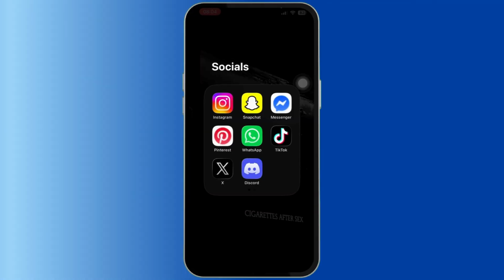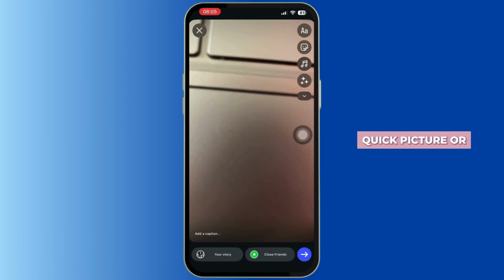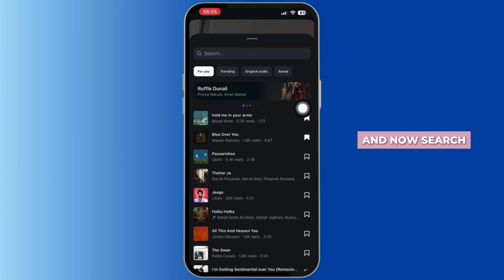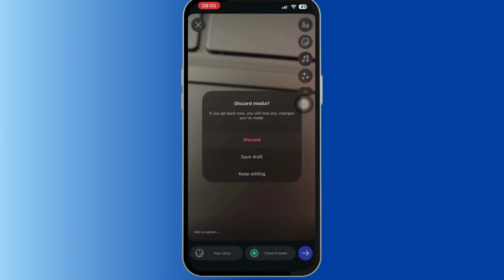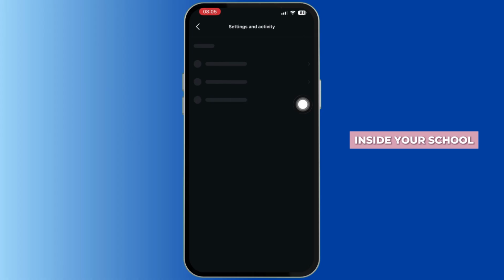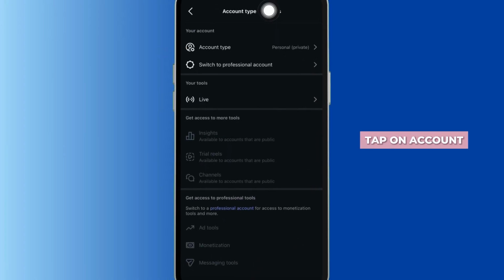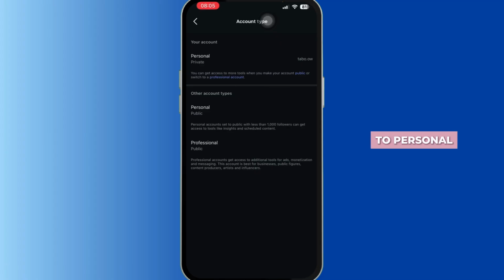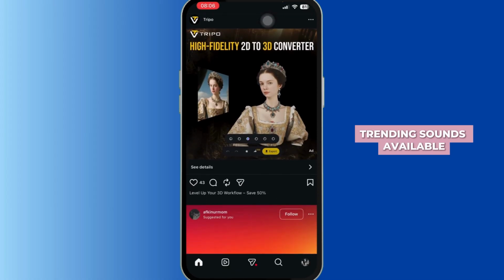How To Fix Instagram Songs Not Showing | Fix Instagram Upload Problem (2026)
If Instagram songs are not showing or you’re facing issues while uploading music, follow this quick troubleshooting guide.

Timestamps:
0:00 – Introduction
0:10 – Fix Instagram Music Not Showing
0:30 – Fix Upload Problem

Step-by-Step Guide:

Restart your internet or turn on Airplane Mode for a few seconds.
Open the App Store / Play Store.
Search for Instagram and tap Update if available.
Install the latest version of the app.
Open Settings on your phone.
Go to Instagram permissions and make sure Music, Microphone, and Media access are allowed.
Log out of Instagram and then log back in to refresh your account.
Clear app cache (Android) or reinstall Instagram (iPhone).

⚠️ Note: Instagram music may not appear due to

Regional restrictions
Outdated app version
Temporary server issues

✅ That’s it! Your Instagram songs and upload features should now work normally.